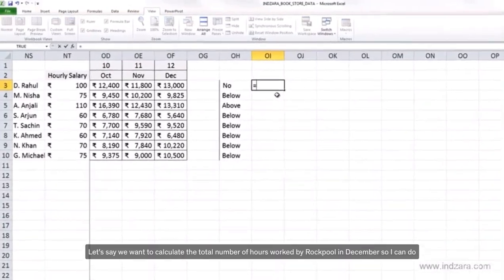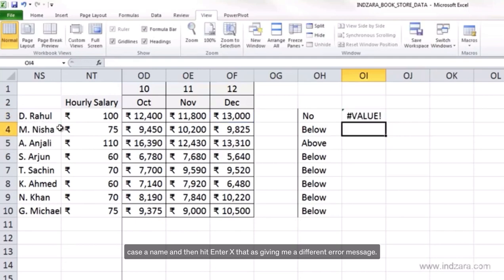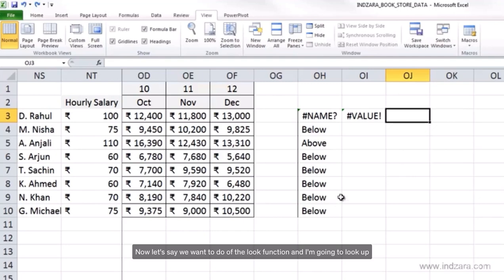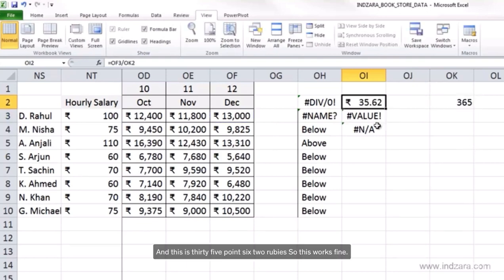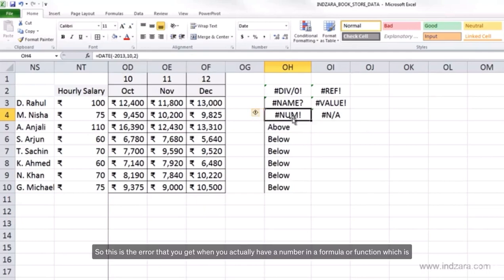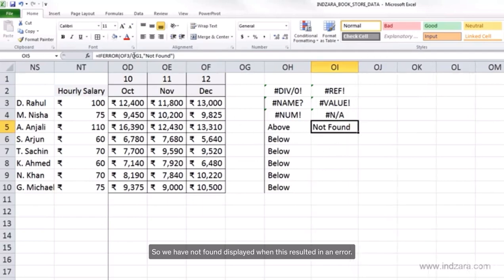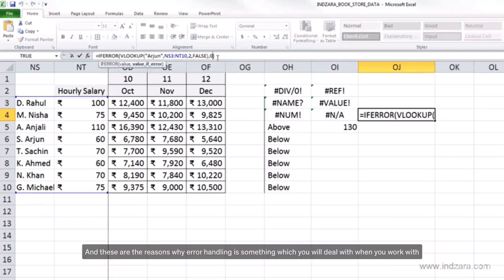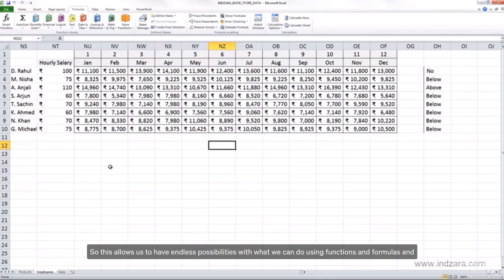EXCEL | 61 Errors